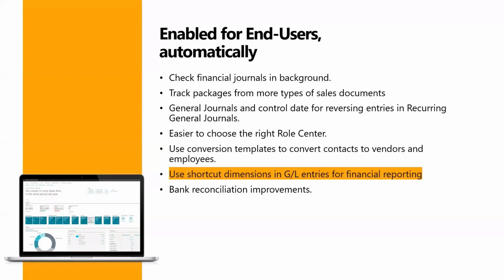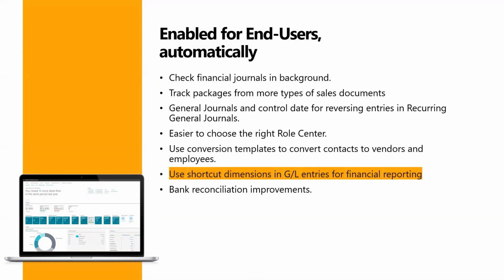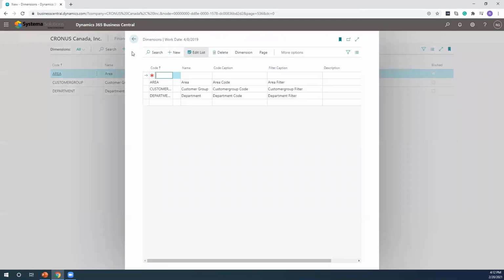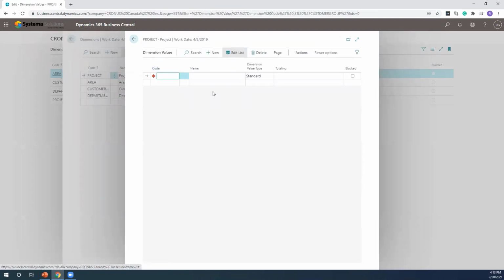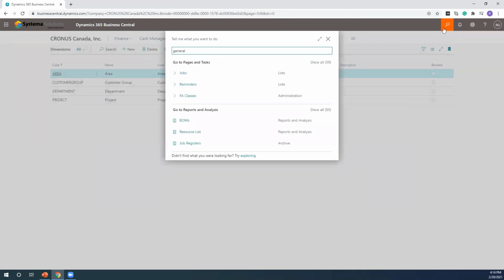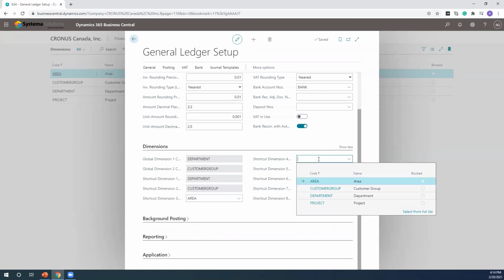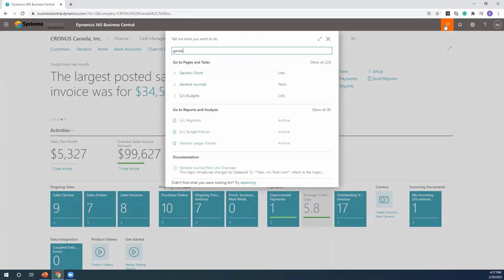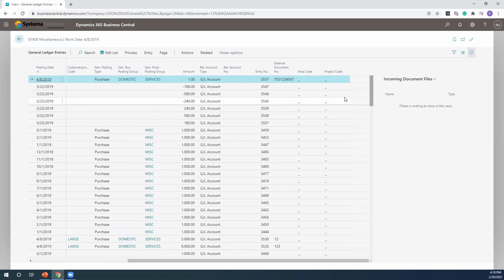Use Shortcut Dimensions in General Ledger Entries for Financial Reporting in Business Central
You can specify shortcut dimensions on the General Ledger Setup page so that you can filter entries pages, such as general ledger entries, customer or vendor ledger entries, and many others, using the dimension value. This video shows you how to use shortcut dimensions in G/L entries for financial reporting in Business Central.